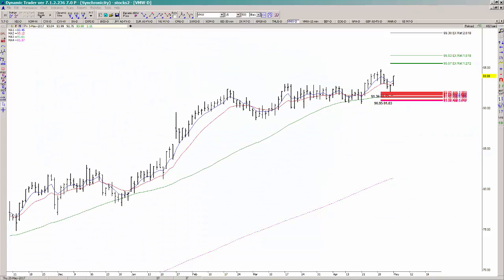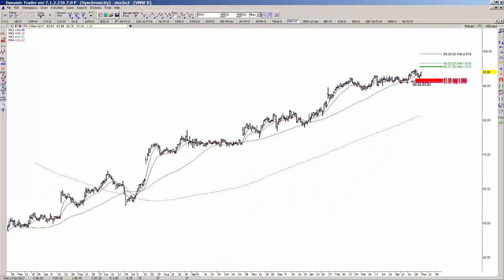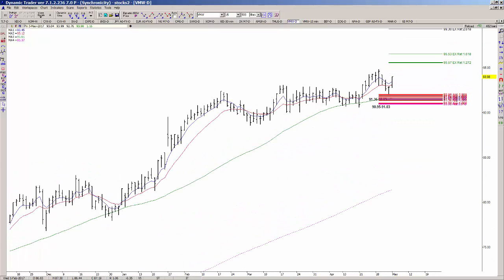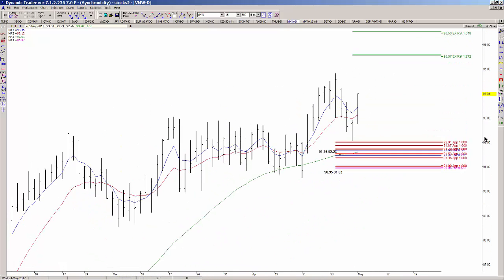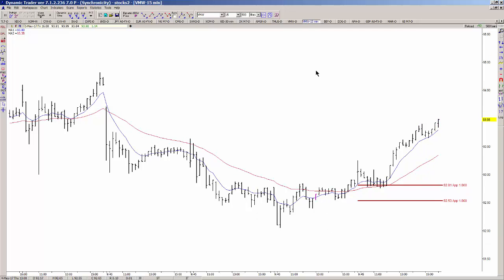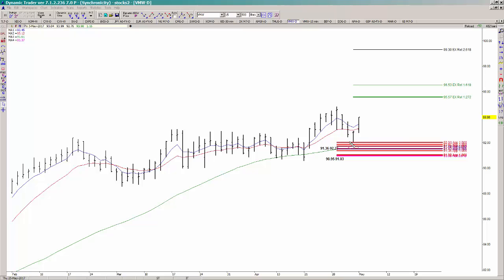Fibonacci Queen: A Setup in VMW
Here is a good setup example and trigger example and it still has higher targets.